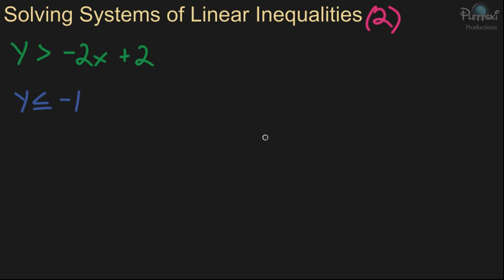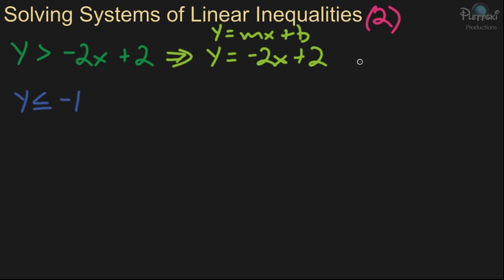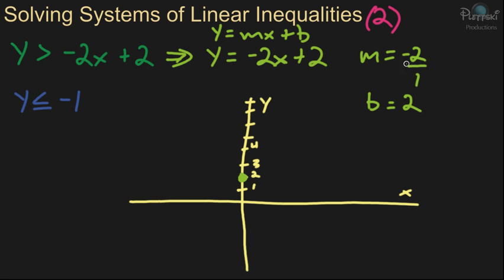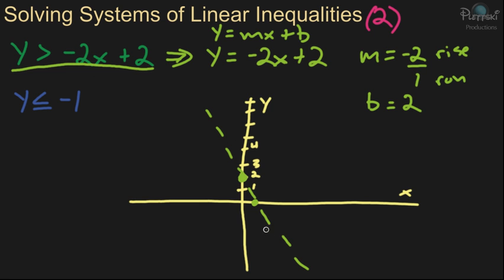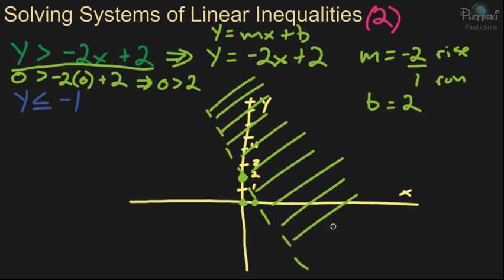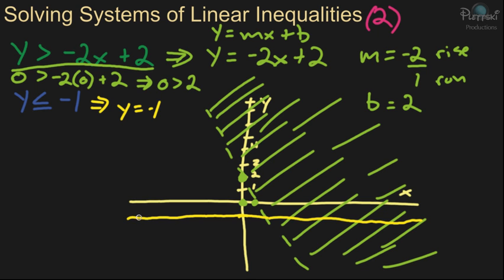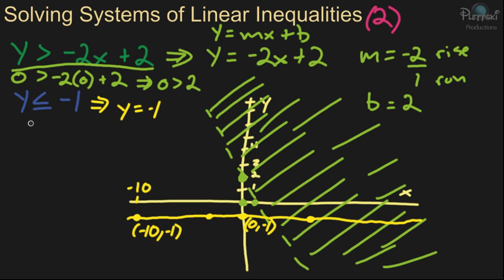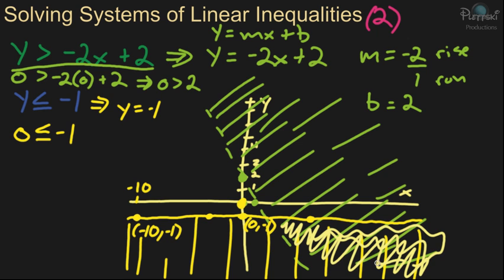Solving Systems of Linear Inequalities (2)